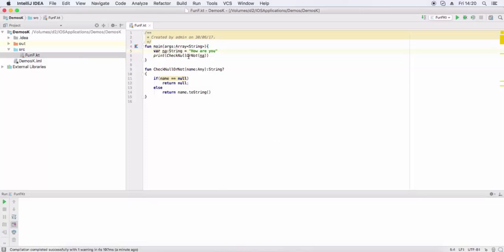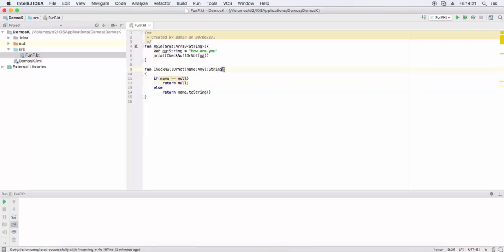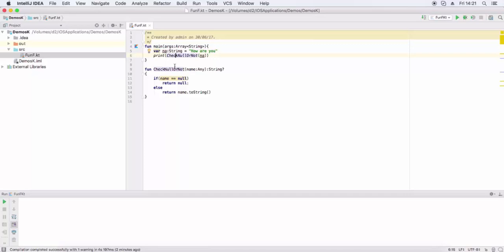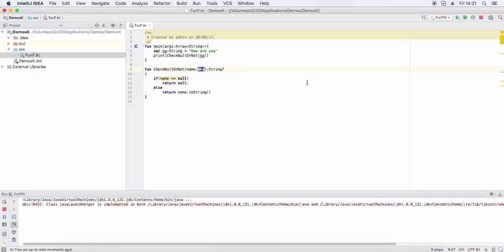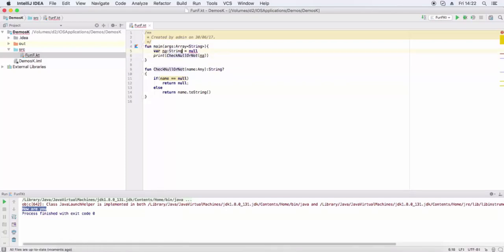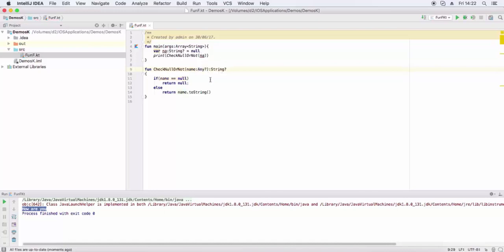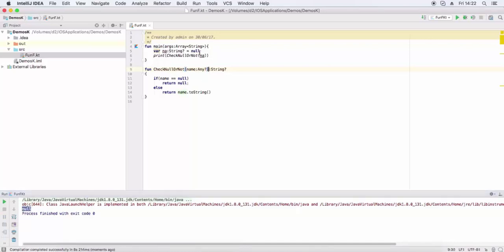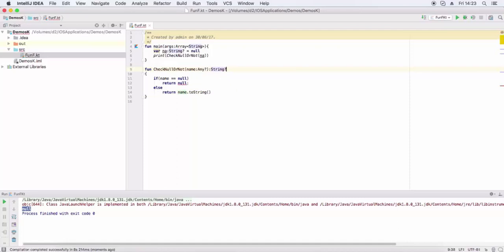Kotlin - Null Value to variables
in this video we will see how to use null value with variable in Kotlin